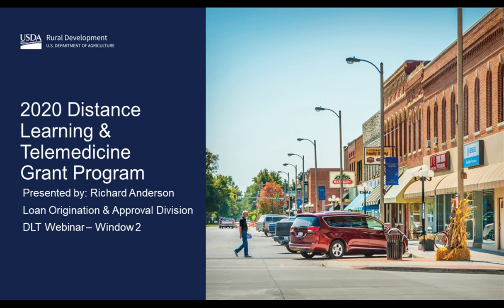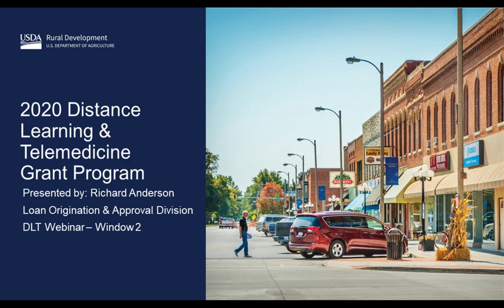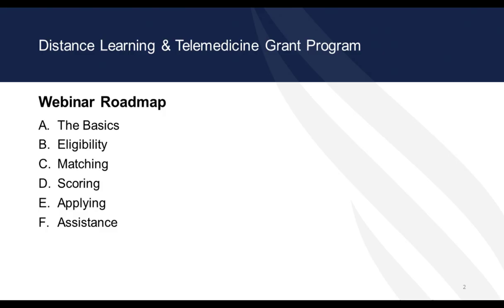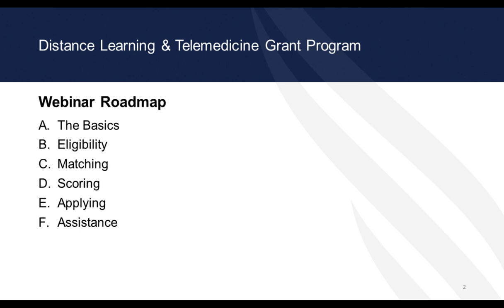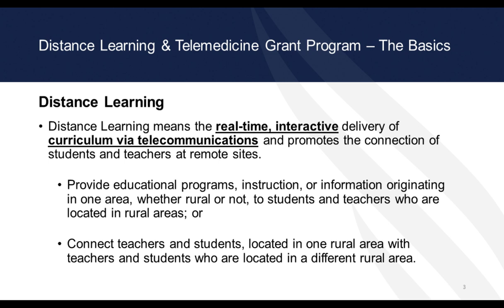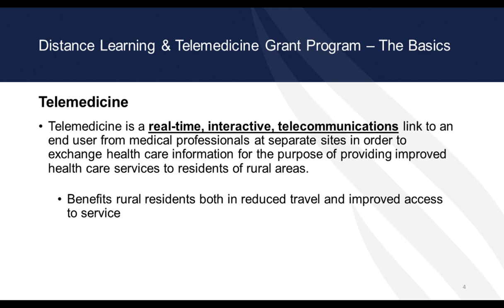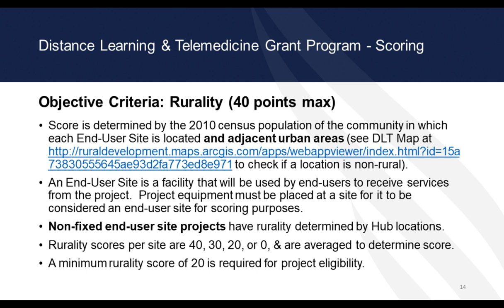2020 Distance Learning & Telemedicine Grant Program Overview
This webinar provides information on the second application window for the FY 2020 Distance Learning and Telemedicine Grant Program. Viewers will receive a general overview of the program, eligibility requirements for entities and projects under the program, and detailed guidance on putting together an application. The application window closes on July 13, 2020.